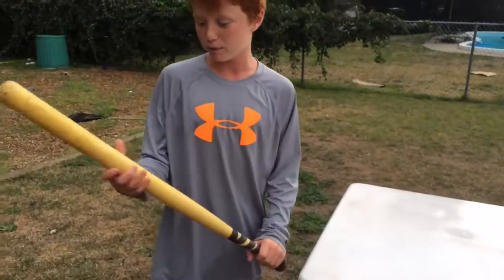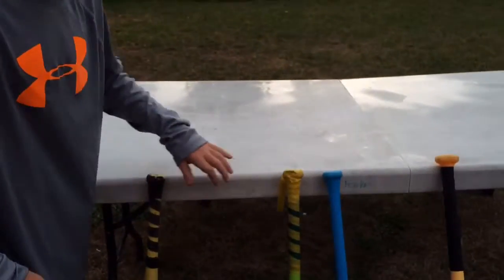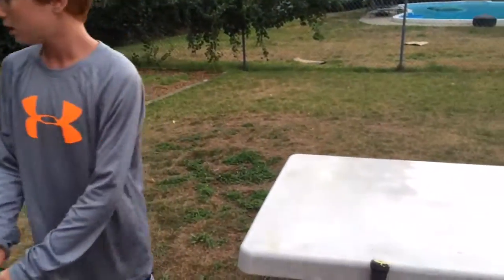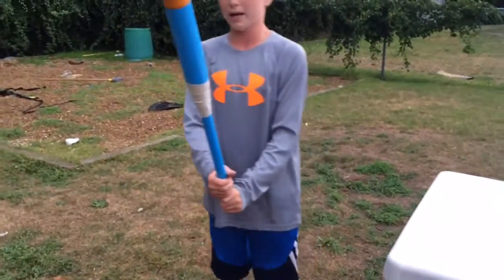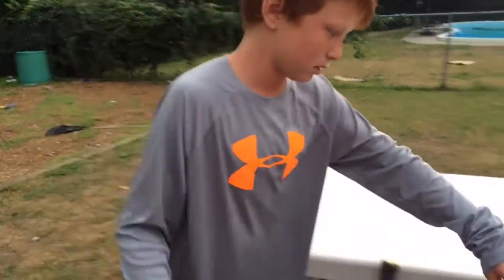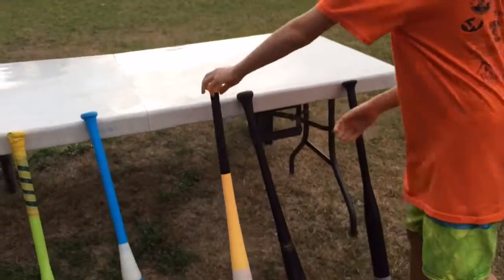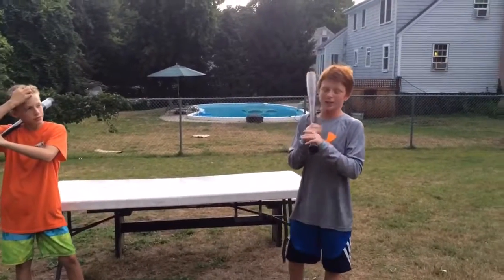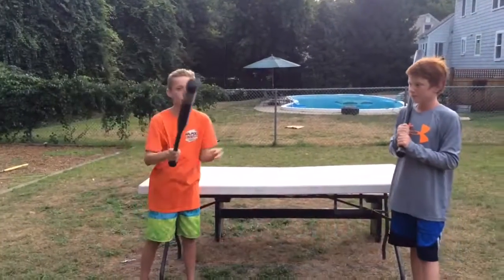Wiffle Ball Bat Collection!